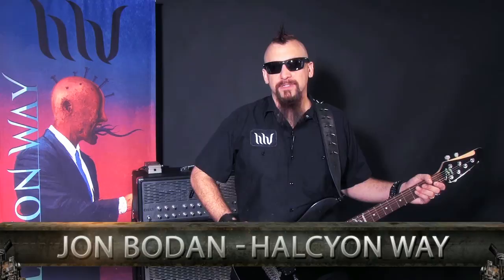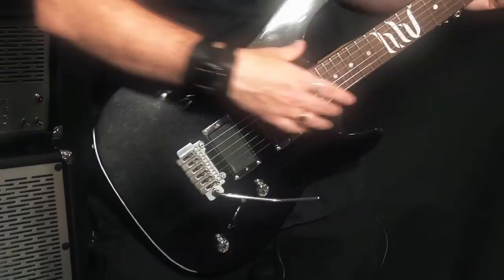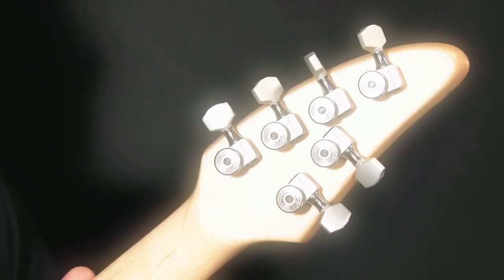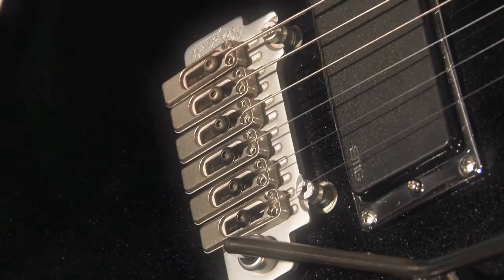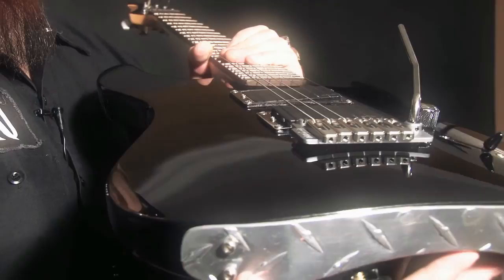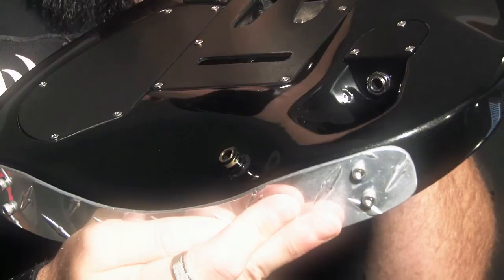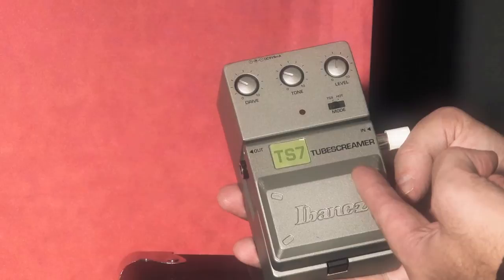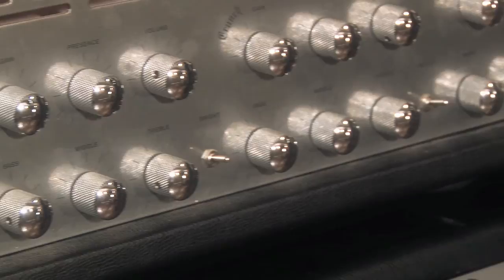Jon Bodan of Halcyon Way - Brian Moore c90 Nailhead Signature Guitar Model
I am proud and excited to finally unveil my Brian Moore Custom Guitars signature model!

The c90 Nailhead was designed to my personal specs and is now available for purchase by anyone.  It features a Kalantas Mahogany body, maple neck, 24-fret rosewood fingerboard, your choice of brushed metal custom inlays on the neck with Abalone logo and fret dots, EMG 81/85 pickups wired at 18v, Diamond Plate armor, a Wilkinson floating bridge, Sperzel locking tuners, a specially sculpted neck joint, and more.

I have been a Brian Moore Artist for about 5 years now, and have been playing their superb instruments for over 10. This guitar is built and designed for one thing only. to destroy. It's ideal for metal/rock and high-gain setups. The ultra-hot EMGs provide sustain for years, and insane saturation, bite, and chunk.

Special thanks to Ernie Topran and Wayne Joyner for filming and editing the video.